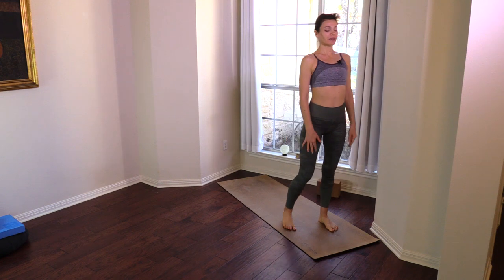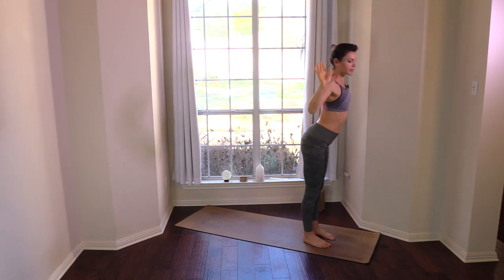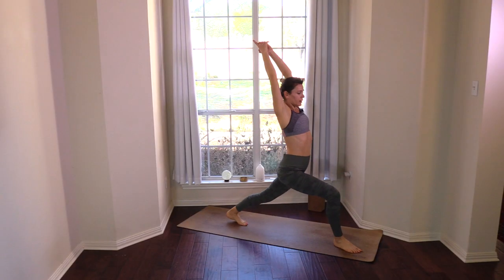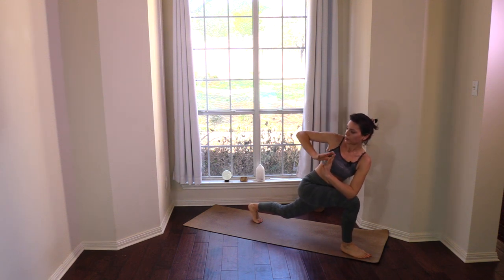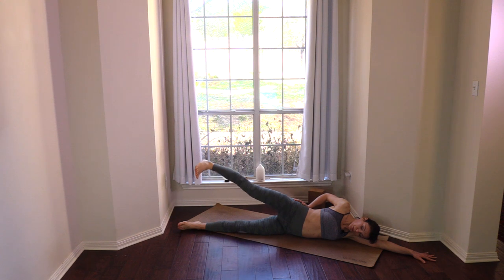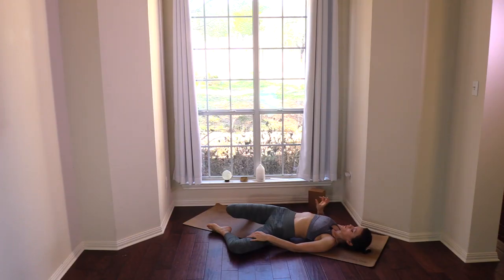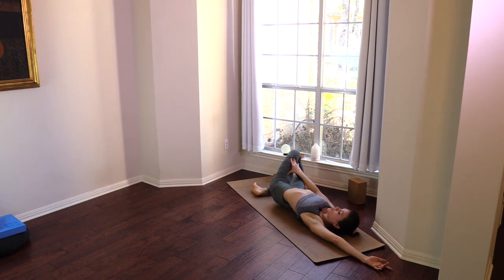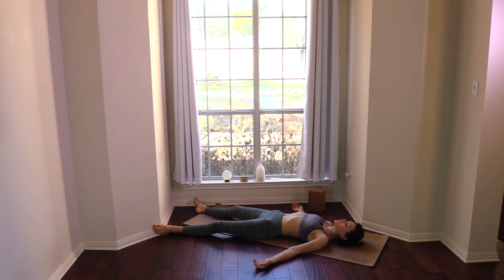SPRING EQUINOX - New True Beginning Interval Cardio Yoga Somatic IT BAND Release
Happy Spring Equinox.
Intermediate-Advanced Level
A true New Beginning. There is renewal in nature that can wash over us when we are in sync with nature. Observing and communing with nature allows us to regulate our circadian rhythms and it allows us to be in harmony with the flow of life.
Today's class is a part of the new program SOMATIC PLUS
The class is a cardio yoga workout first, followed by a relaxation somatic IT BAND release.
I keep things fresh and I approach both our workouts and stretching/relaxation routines in new ways. This month will be all about somatic. The second new class for this week will be on my website and it is a TRUE Somatic Yoga class. Far slower and way deeper than this one. I feel both are great done in rotation.
today expect a lot of leg cardio intervals- lunge jumps, knee tuck jumps, planks, mountain climbers, twists. Followed by somatic pelvic, lower back, and hip adjustments. IT BAND releases as the title suggests.
Remember to flow with LOVE STRENGTH AND EASE!

NAMASTE